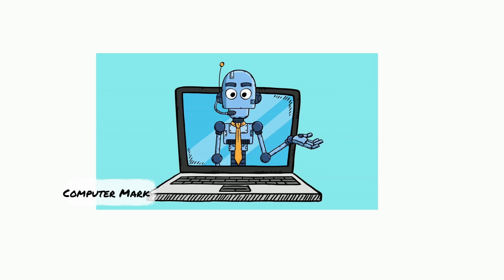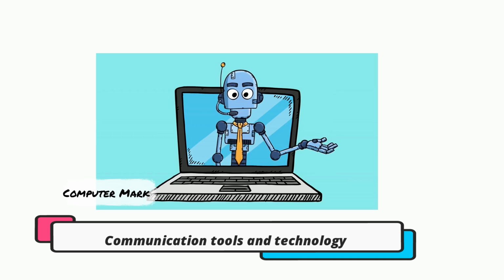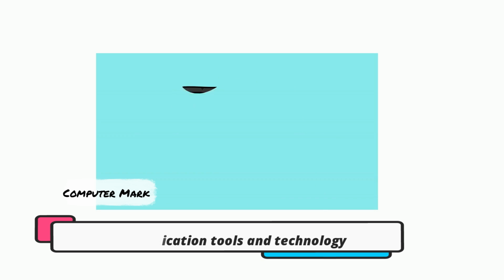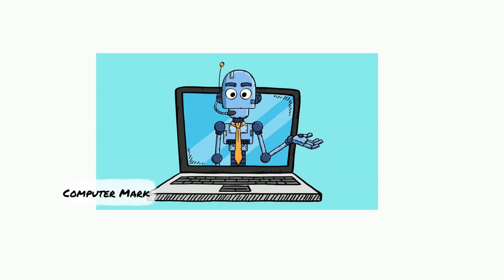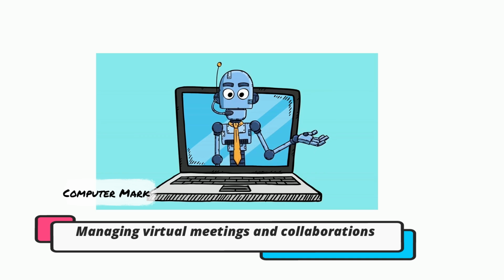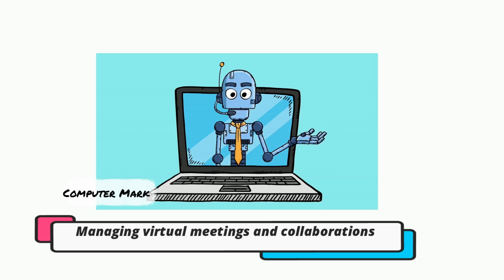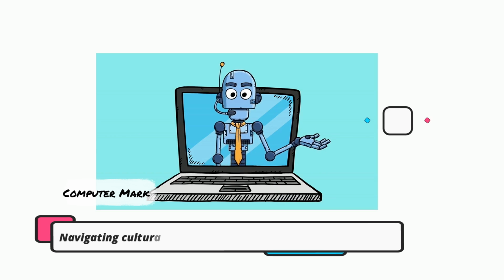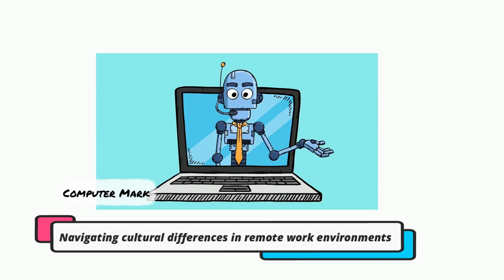Work from Home Career Effective Communication Techniques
Establishing a Work from Home Career

Course Description

This course is designed to provide students with the skills and knowledge necessary to establish a successful work from home career. Students will learn about the benefits and challenges of working from home, how to set up a home office, time management strategies, effective communication techniques, and how to find legitimate work from home opportunities.
But before I get Started please write in the comments what you’re interested in learning on Working from Home